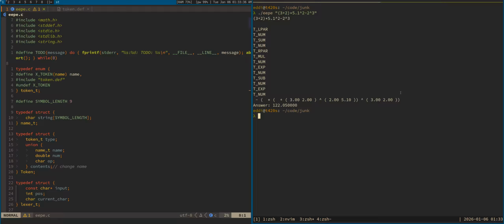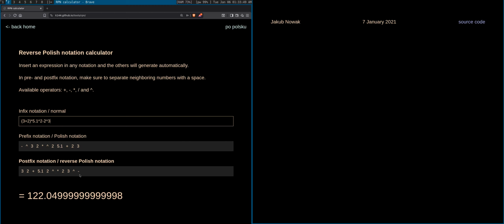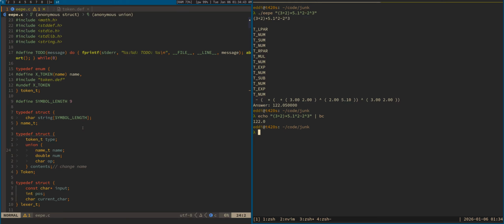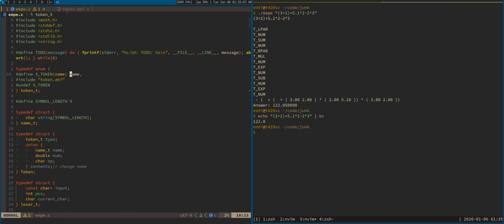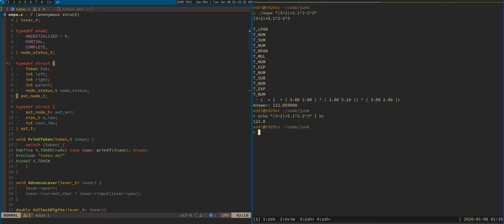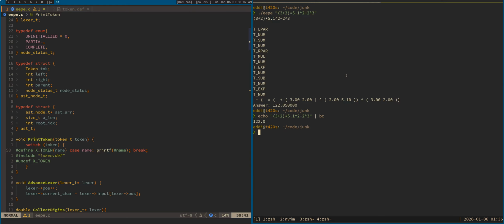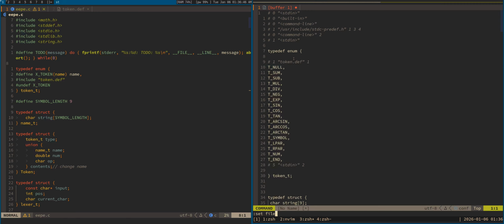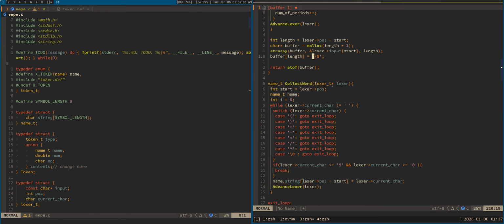Parsing is Easy: X Macros